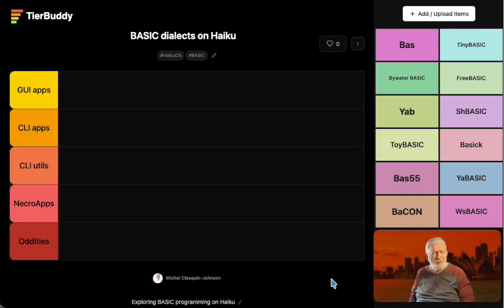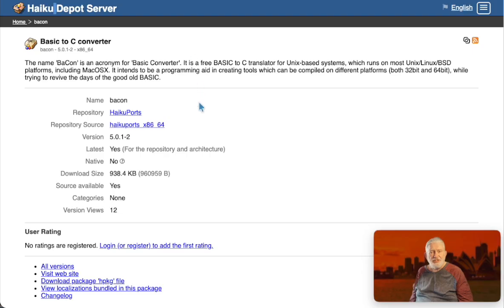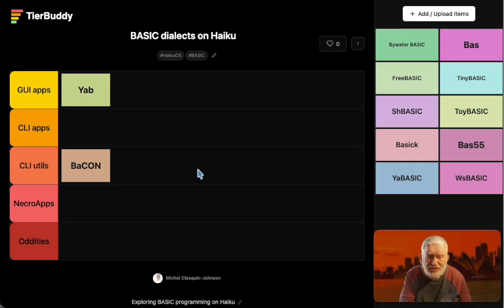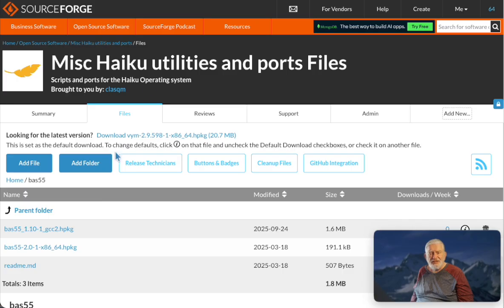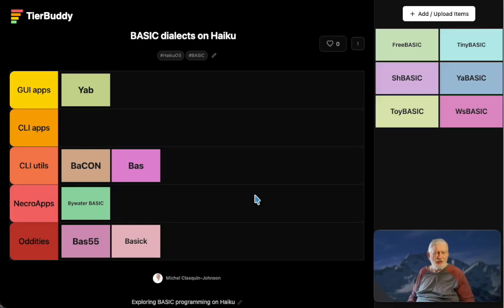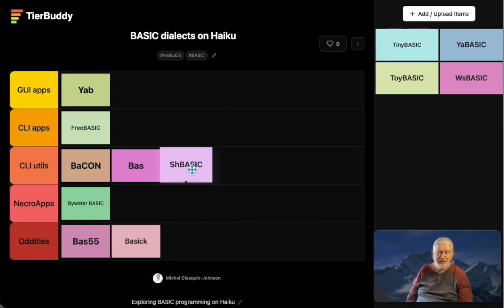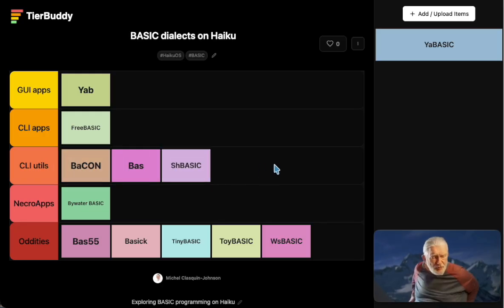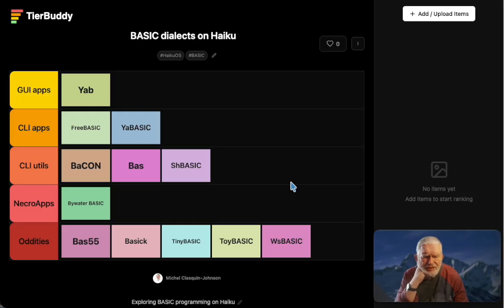Inside Haiku Apps - Supplemental - BASIC on Haiku Tier list